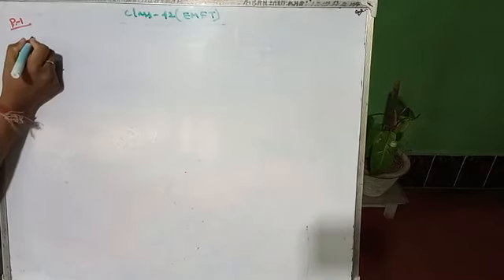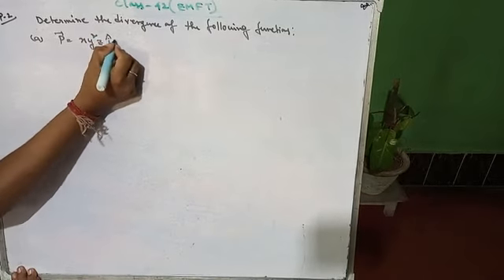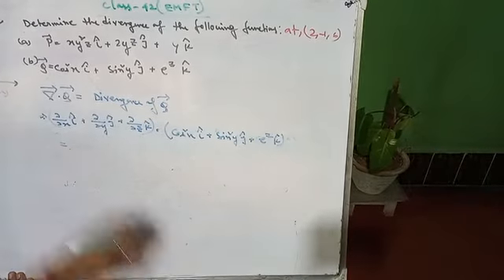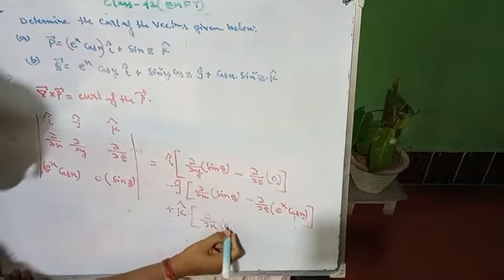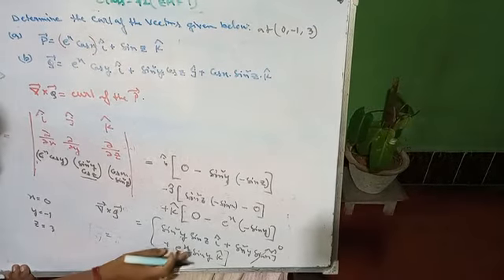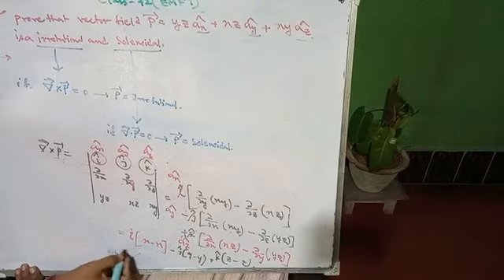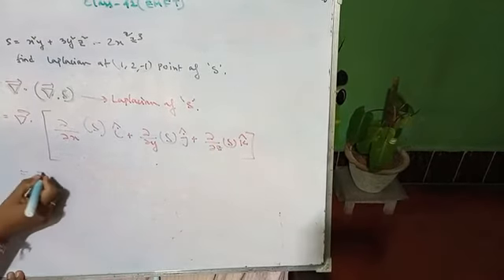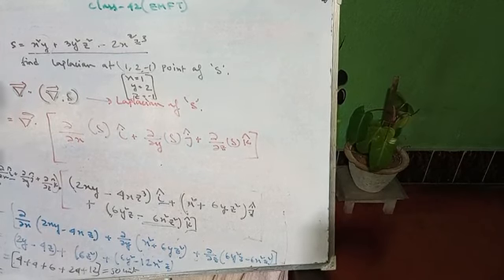Solved Sample Problems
Problems Regarding Vector Algebra, calculus and Identities.